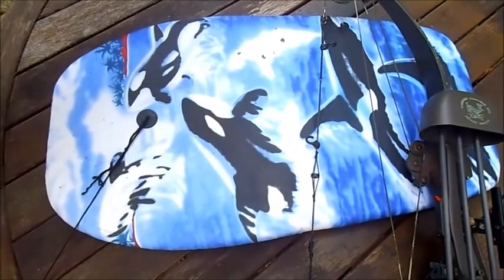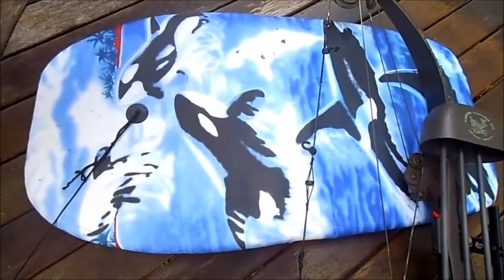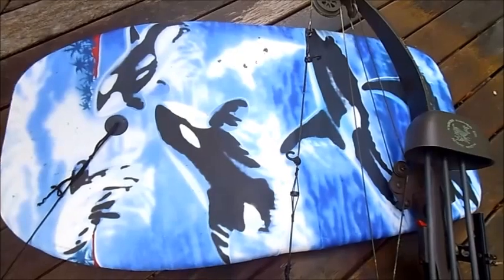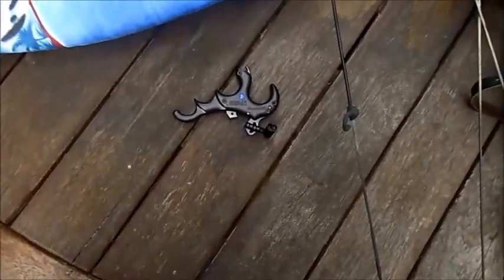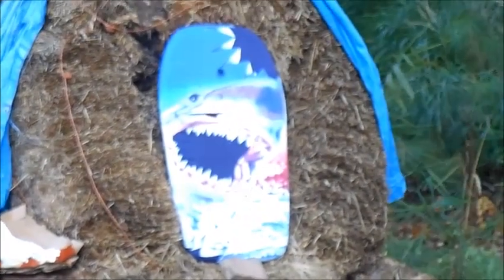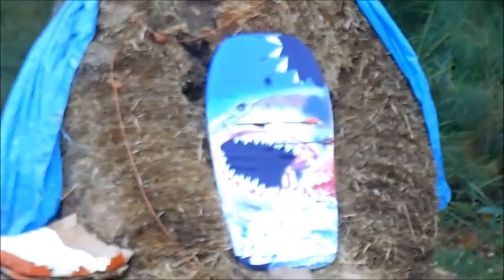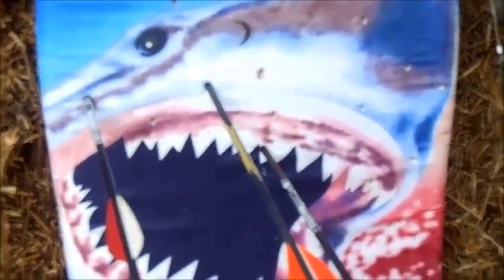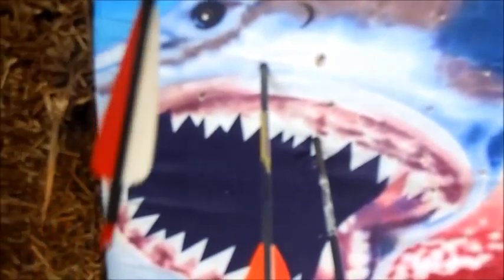Boogie Board Archery Target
Broken boggie board?  Don't throw it away.  Recycle it!